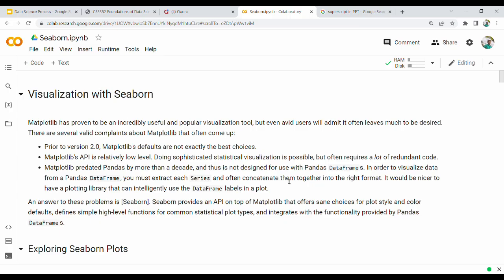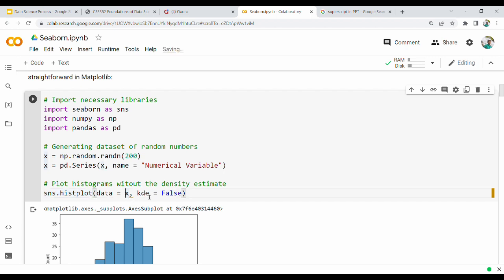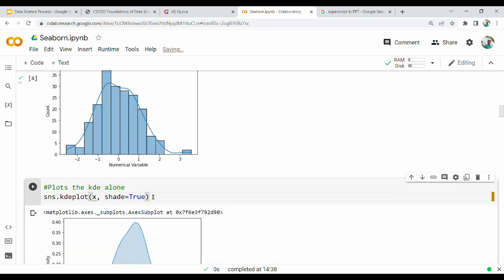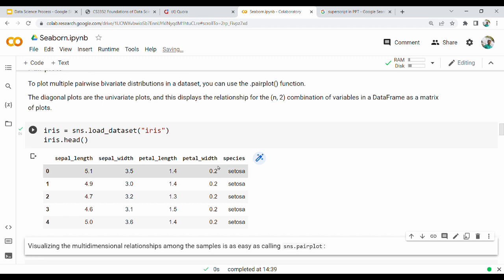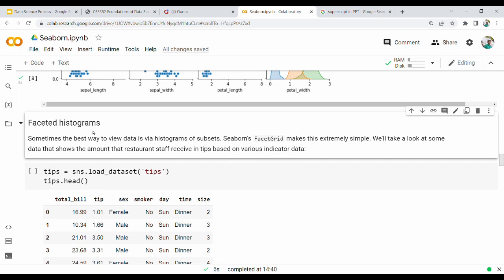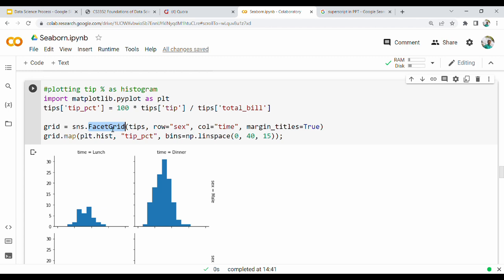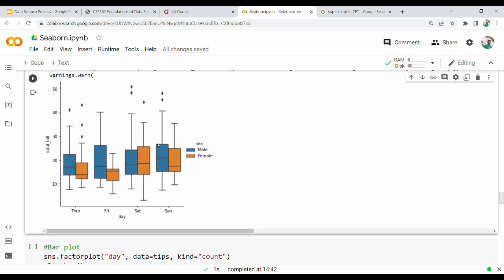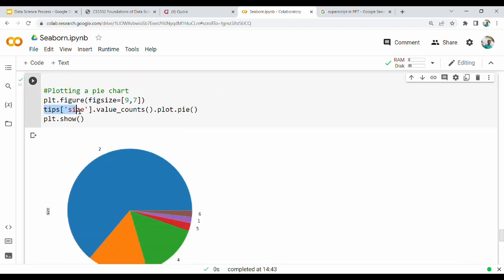5.4 Visualizing with Seaborn in Tamil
I have discussed about seaborn in Tamil